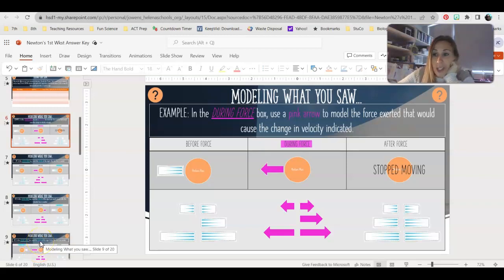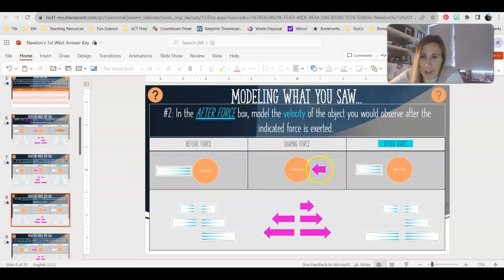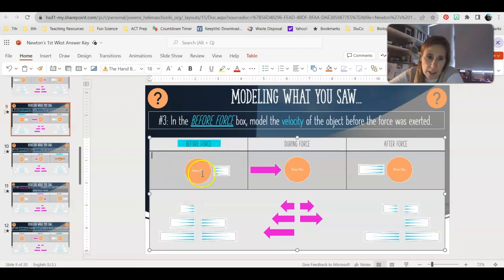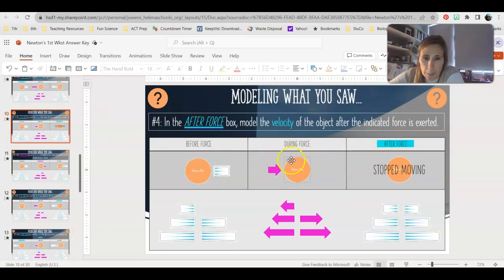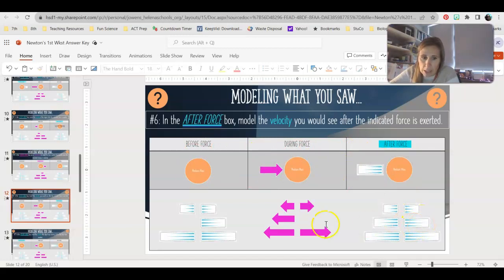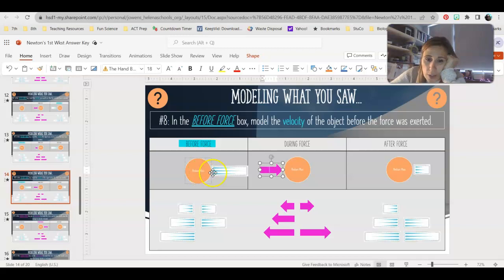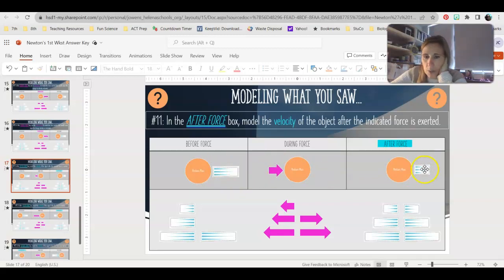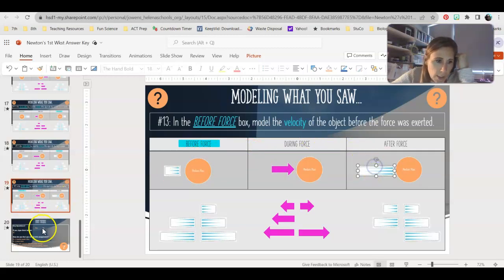Newton's 1st Law Wkst Answer Key